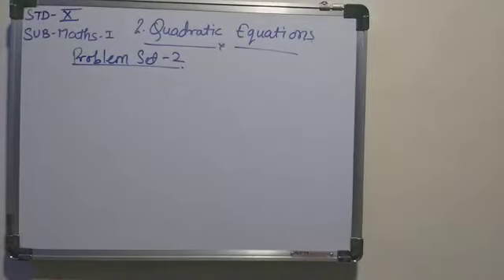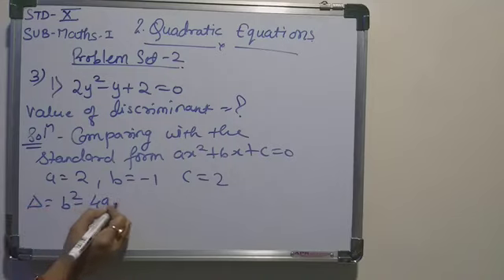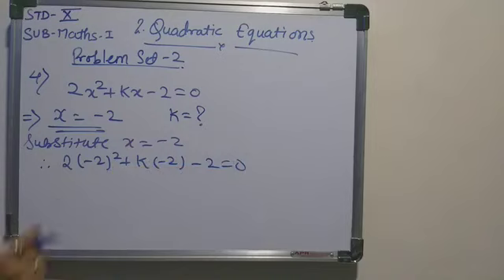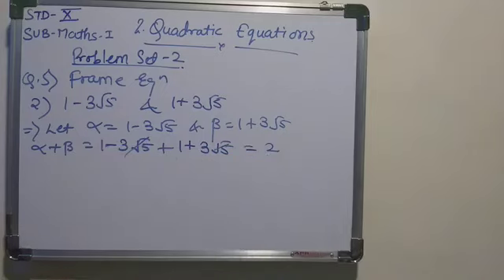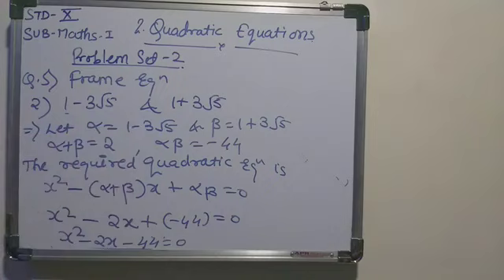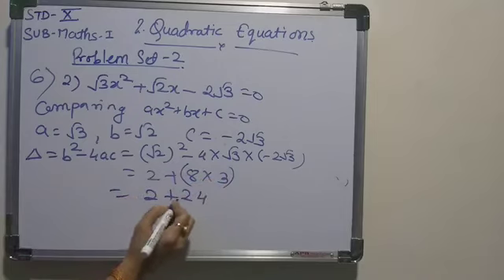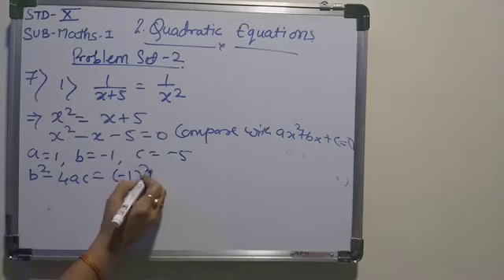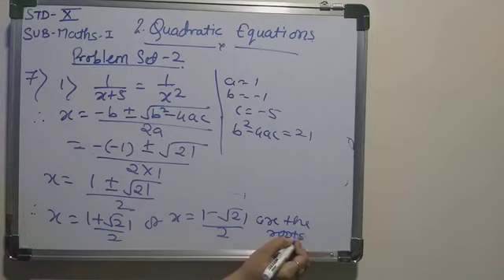CLASS 10th | Maths 1 | Quadratic Equations | Problem Set 2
"Master quadratic equations effortlessly with this problem set for Class 10th Maths! In this video, we present a collection of easy and interesting quadratic equation problems to enhance your mathematical skills.

Solve these equations step-by-step, learn the concepts, and gain confidence in handling quadratic equations.

Whether you're preparing for exams or simply want to strengthen your math abilities, this problem set will help you excel.